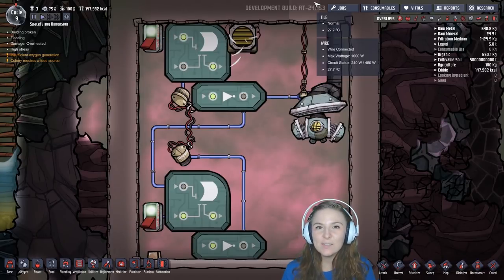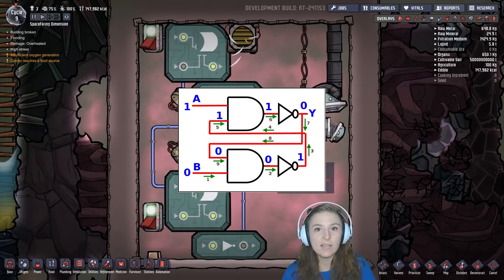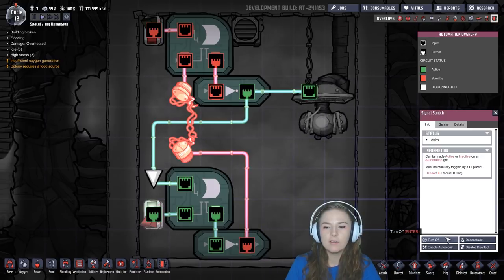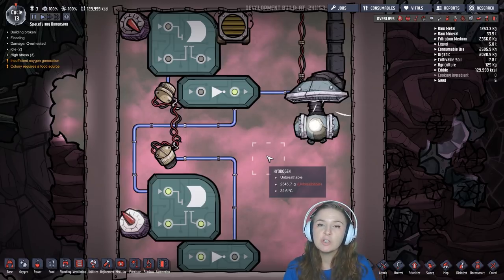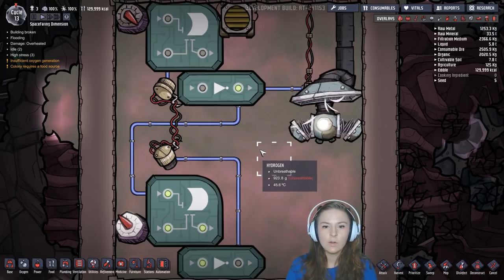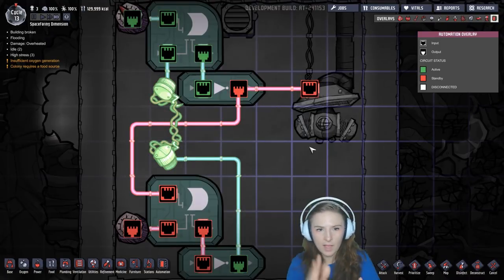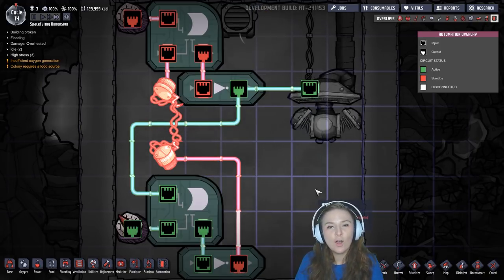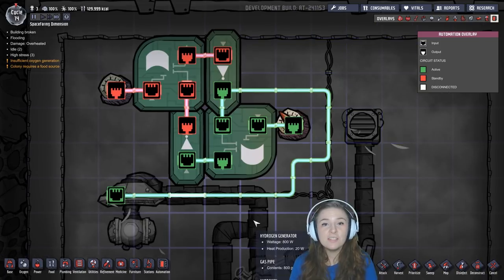SR Latch - Setting a range with switches - Oxygen not Included Automation Update Logic Tutorial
Want to set an upper and lower limit for your pumps, lights, or even doors to switch on and off?! Well then the SR Latch logic circuit might be the thing for you! Need to set turn on your air pump when the air pressure gets too high but also not let it let it dip too low? this is the circuit for you! keep a room between two temperatures? then this logic circuit is for you! need to turn lights on when dupes walk into a room and off when they walk out?! THEN THIS IS THE LOGIC CIRCUIT FOR YOU!

Equipment
Mother Board - ASRock Z170 Pro4S LGA 1151
Processor - Intel Core i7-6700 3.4 GHz
Memory - G.SKILL Ripjaws 16GB x4
Hard Drive - SanDisk SSD 480GB
Video Card - ASUS GeForce GTX 1060
Mouse - SteelSeries Rival 100
Keyboard - Old dell keyboard
Microphone - Blue Yeti USB
Lighting - Table Top Studio Light Kit]
(I put these over the lights) 9-Inch Portable Softbox
Camera - Logitech HD Pro C920
Headphones - SteelSeries Siberia 350
Green Screen - Limophoto 9X13Ft Green Screen